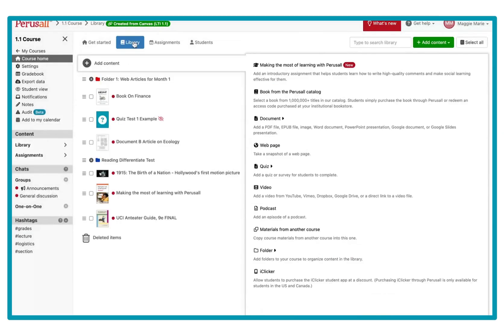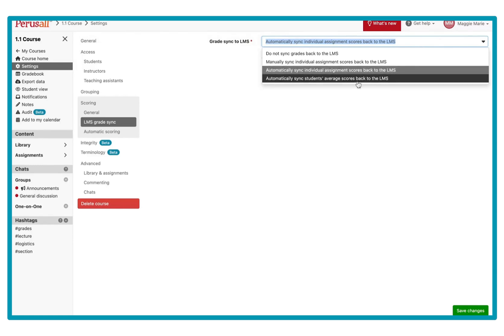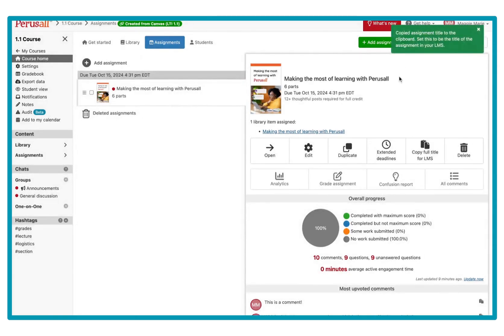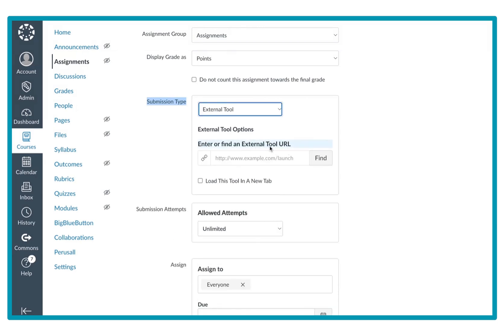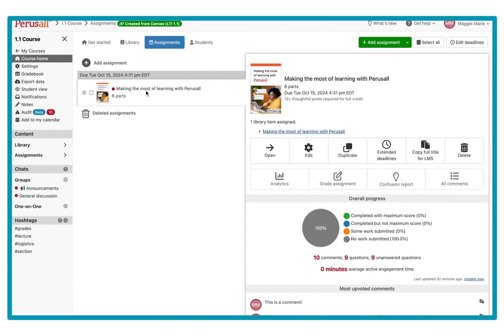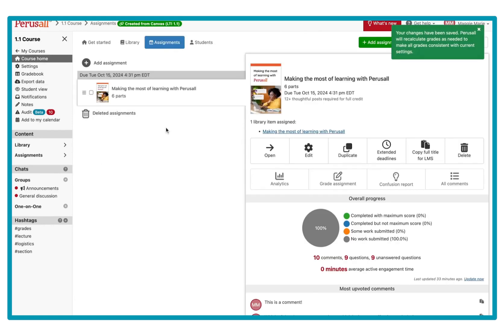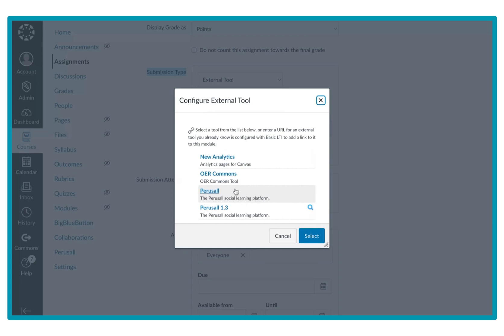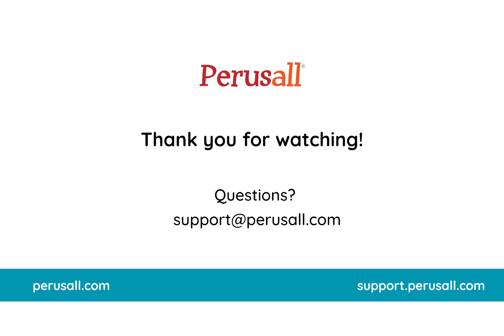Integrating Canvas LTI 1.1 with Perusall | Part 2 (Assignments & Grade Sync)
Welcome back to our Canvas and Perusall integration series! We’ll walk you through step-by-step instructions to ensure a seamless setup for your courses.

Perusall 1.1 integrates seamlessly with Canvas, allowing for automatic or manual grade synchronization. Users can create assignment-specific links by matching titles in both platforms. Students need to click through each link for grades to sync, while a single generic link can be used for average grades. This integration simplifies managing assignments and grades effectively.

Chapters:
00:00 - Introduction
06:50 - Disabling Sidebar Navigation in Canvas
07:04 - Syncing Grades from Perusall to Canvas
07:17 - Overview of Grade Sync and Canvas 1.1 Integration
07:23 - Contact Support Information